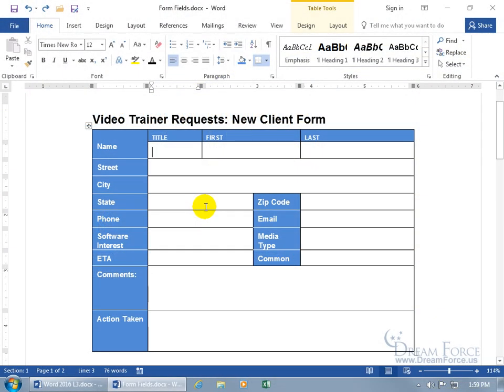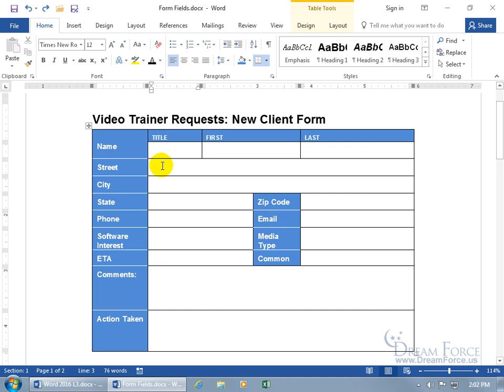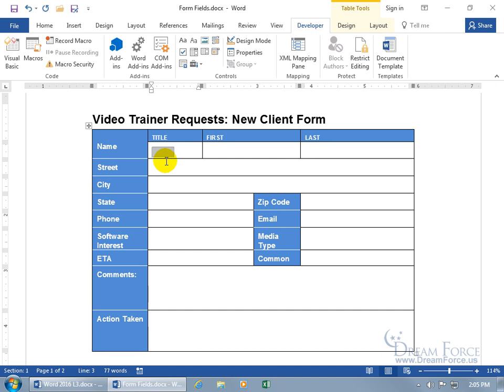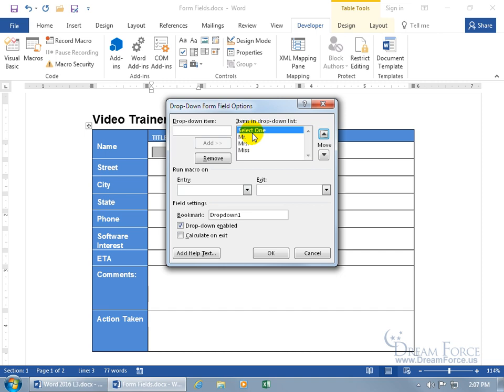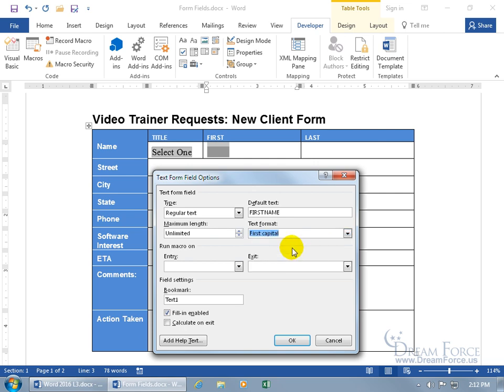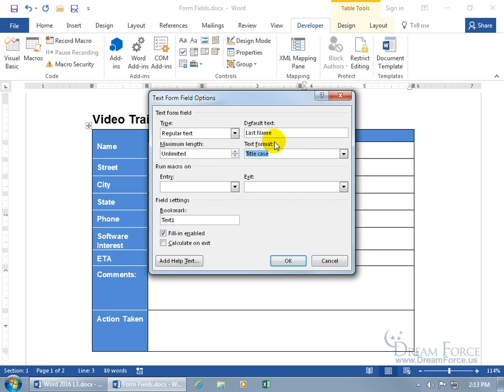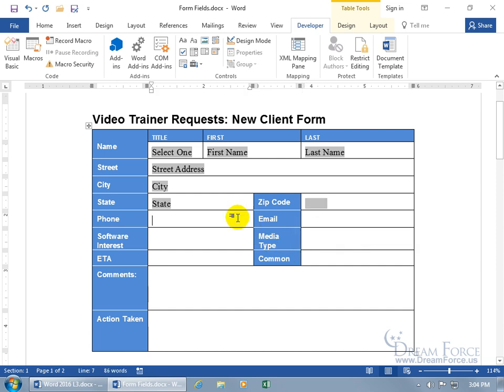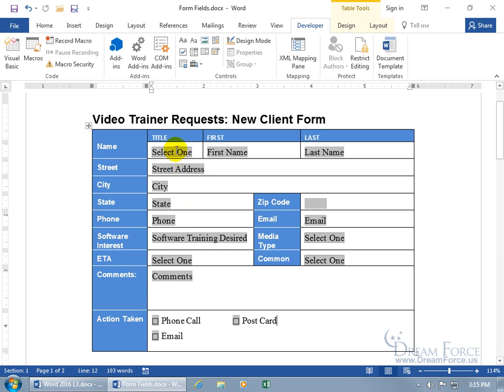Microsoft Word 2016: Create Paper and Electronic Forms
Microsoft Word 2016 training video on how to create paper and electronic forms by adding first the form fields to your document as you'll see in the Word training video.  Fields include: drop down, text form and check box fields.